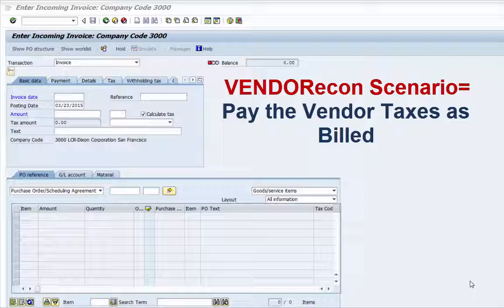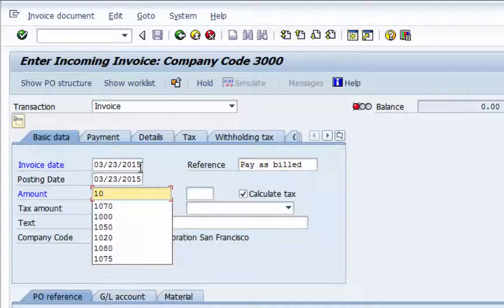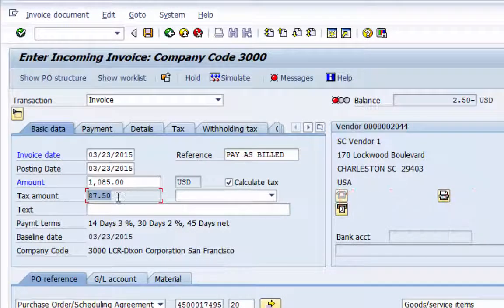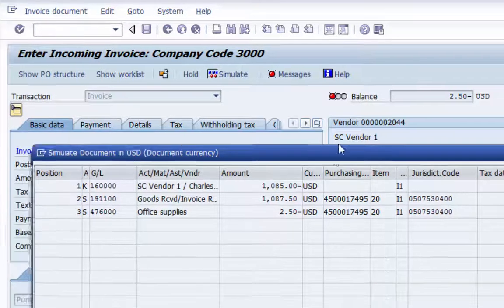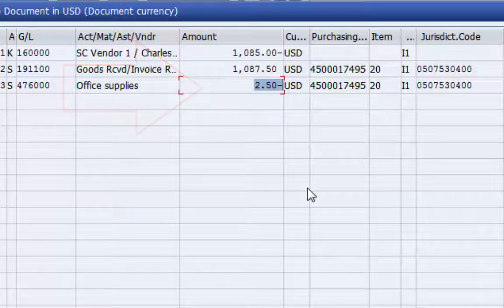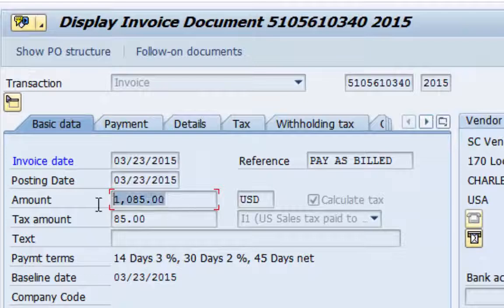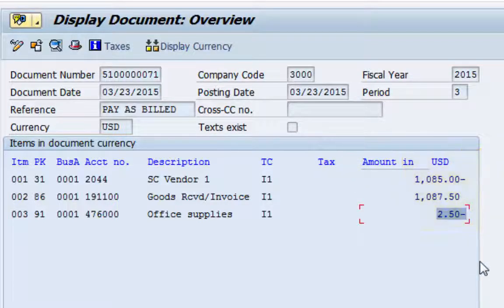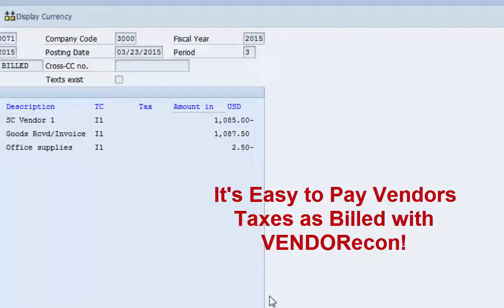VENDORecon Scenarios in SAP Pay as Billed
Watch as we use LCR-Dixon's VENDORecon program to automatically balance an SAP invoice when we want to pay the vendor as billed.